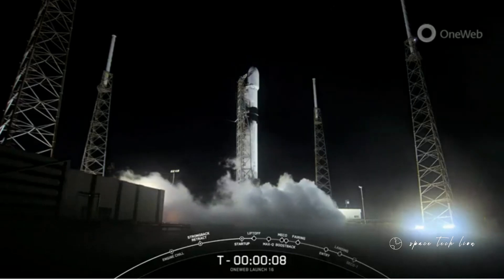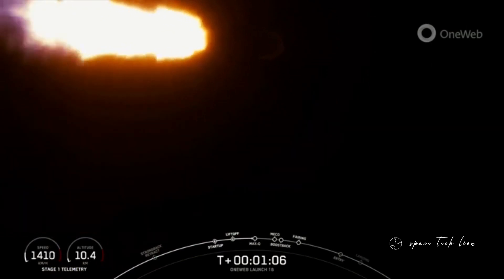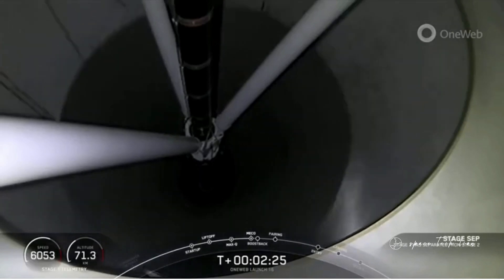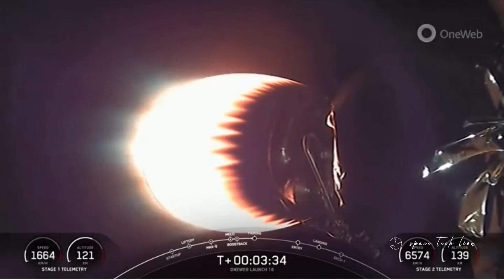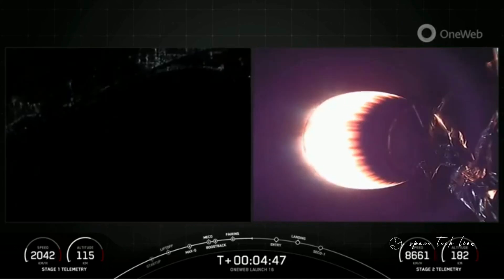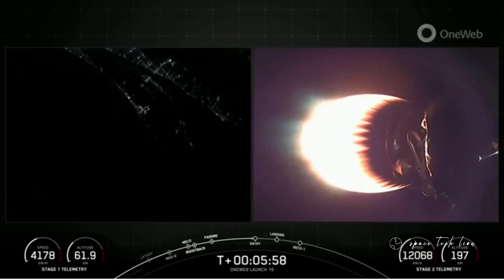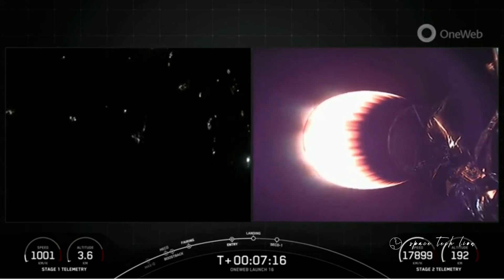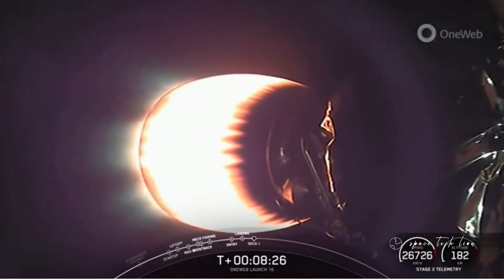SpaceX launches 40 OneWeb internet satellites on falcon 9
A Falcon 9 rocket with 40 of OneWeb's broadband satellites lifted off from Cape Canaveral Space Force Station in Florida as planned on Monday 09 Jan, at 11:50 p.m. EST. SpaceX has now launched two missions to help build OneWeb's internet constellation.